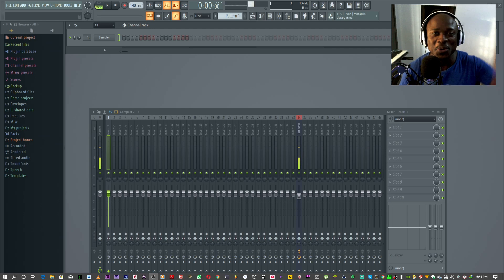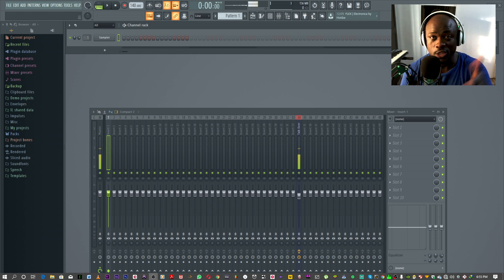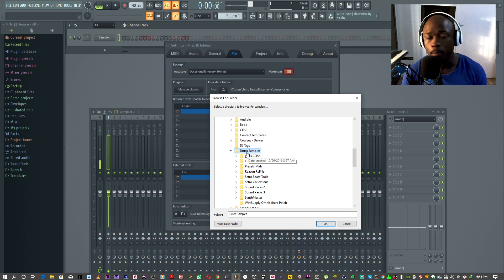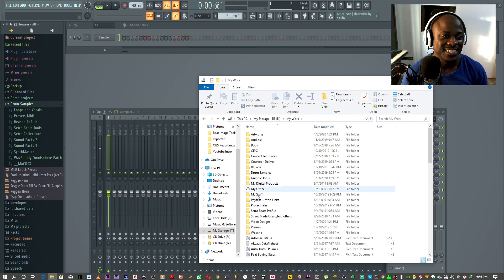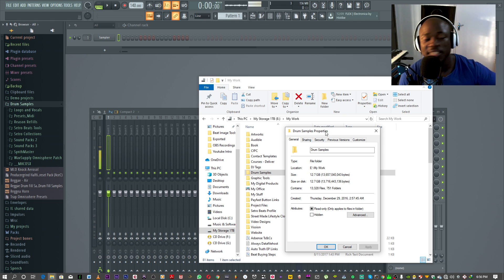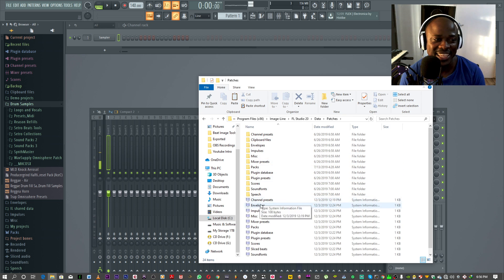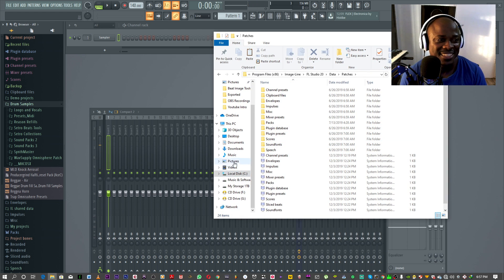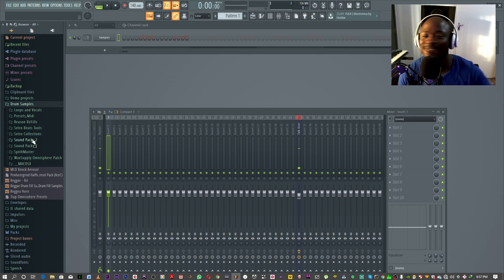How To Import Drum Kits,Sound Banks in FL Studio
I hope you got some value out of the video.

🎓If you want to take your mixing to the next level, I have a structured Course available.